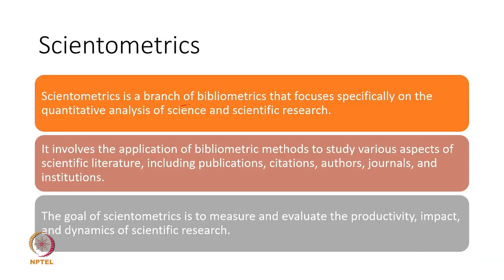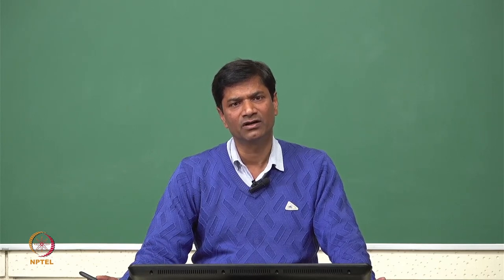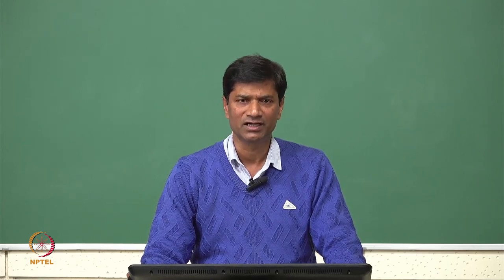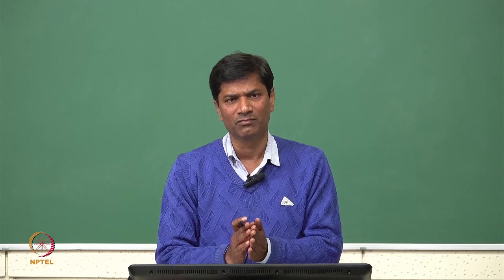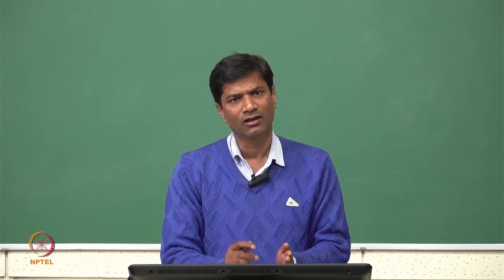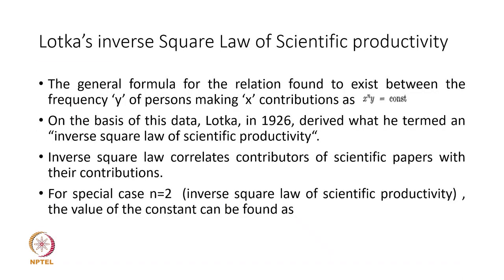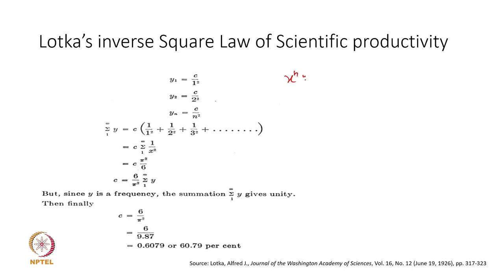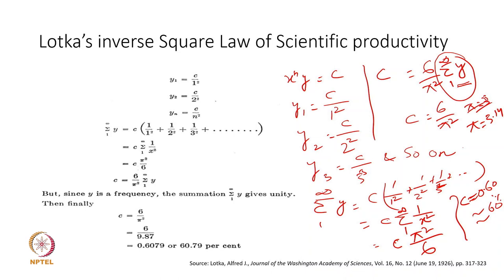LECTURE 18 : Lotka's law